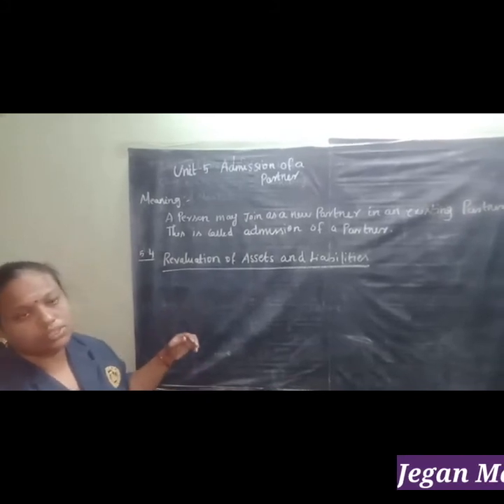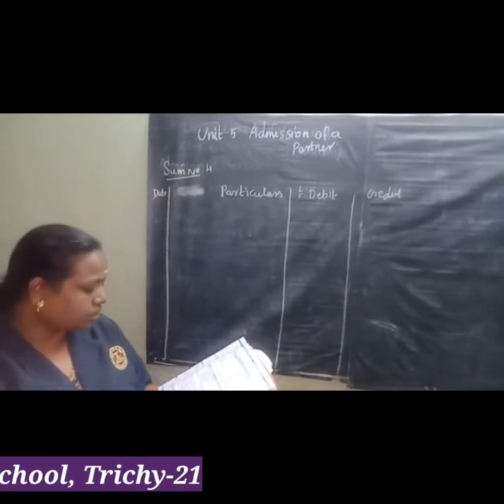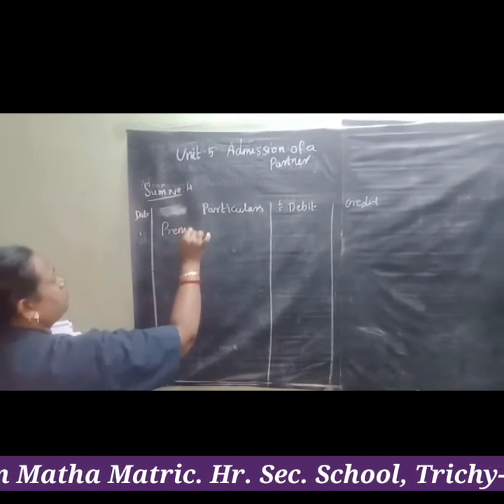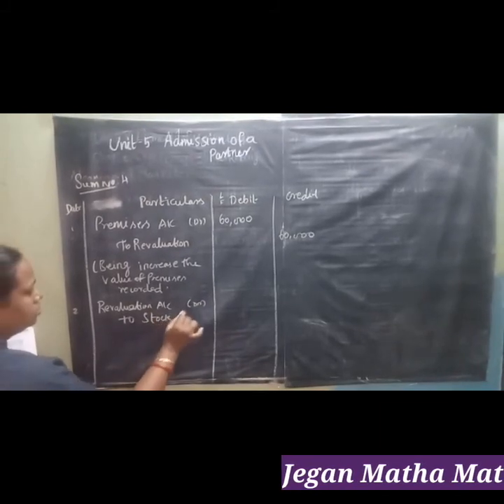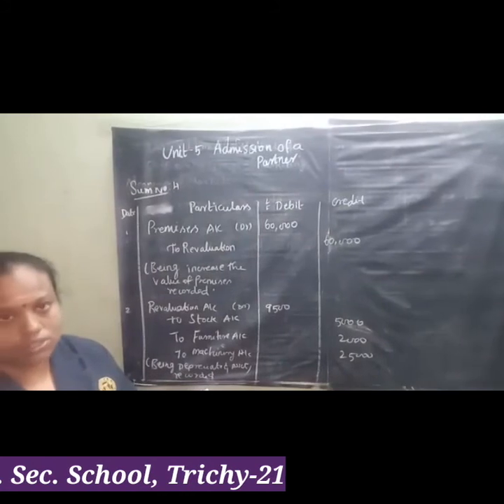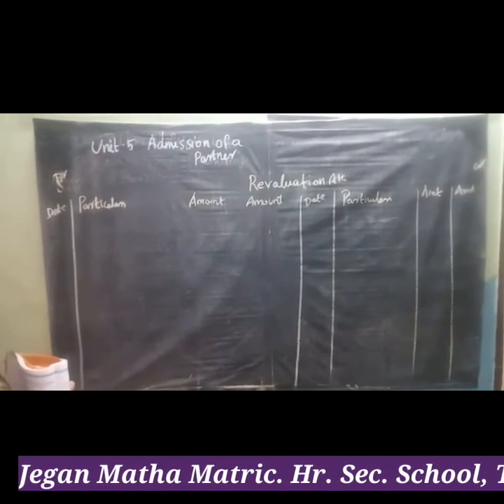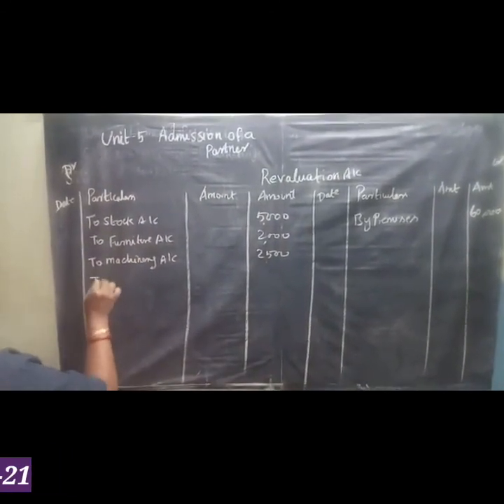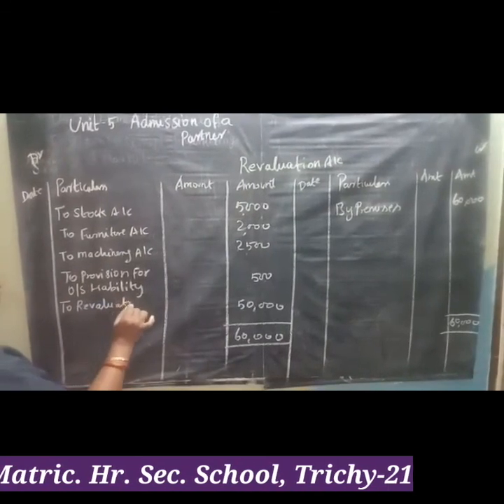STD XII ACCOUNTS(REVALUATION ACCOUNT)